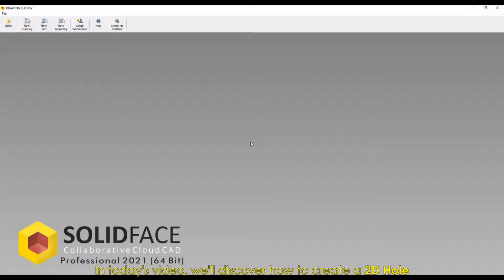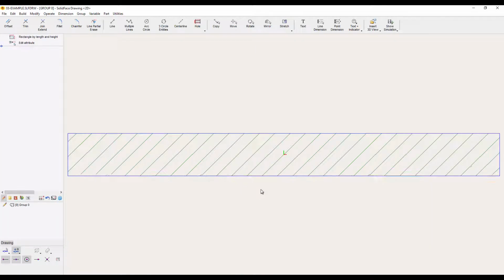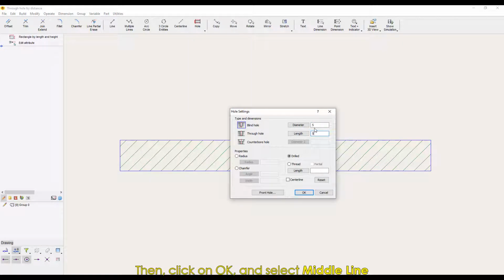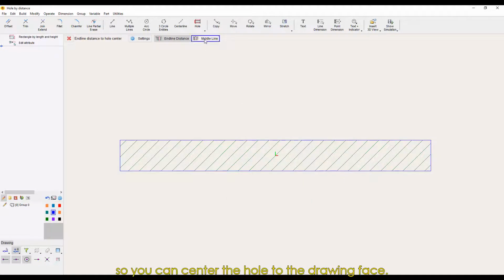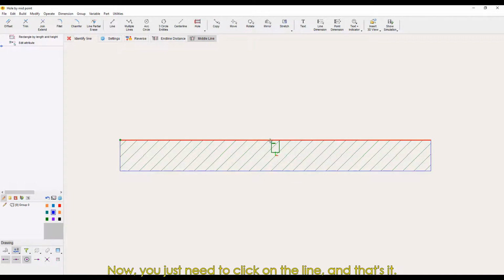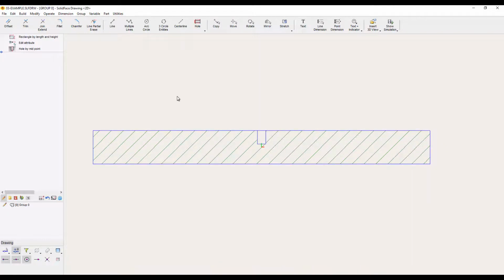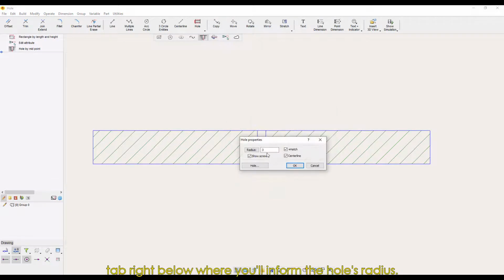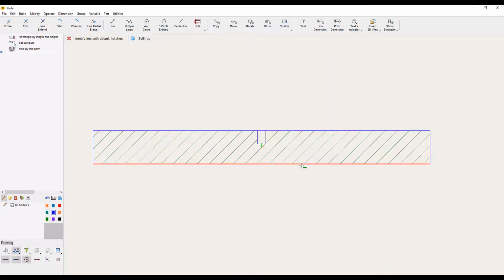Drawing - Creating a 2D Hole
Creating a 2D Hole.